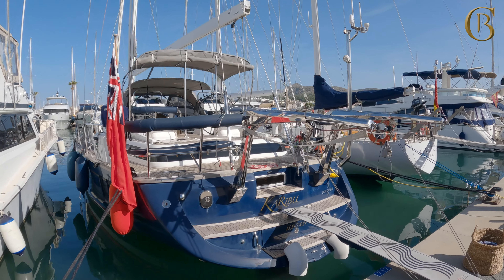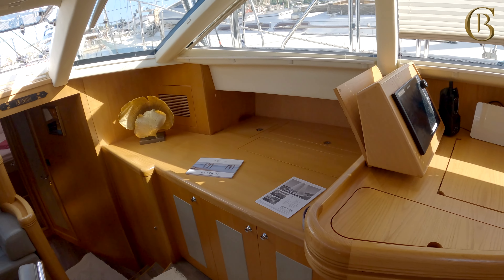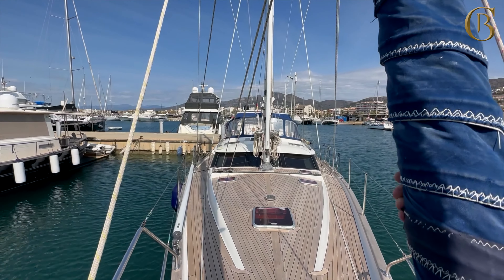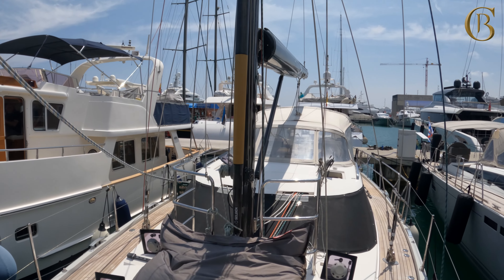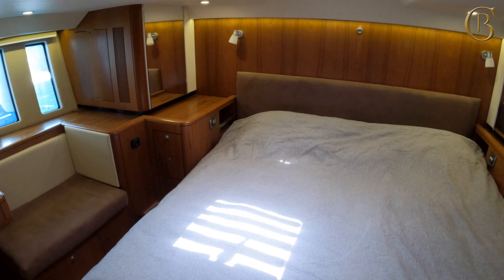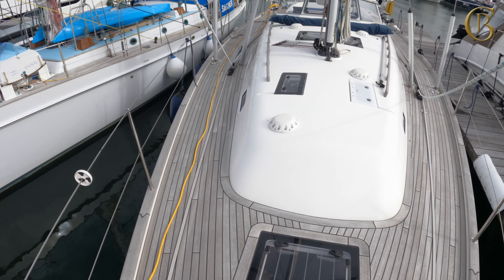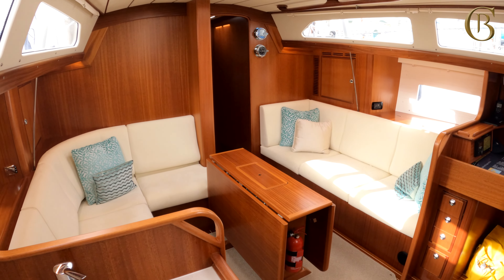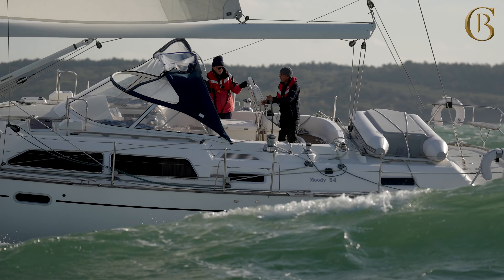Cruising Sailing Yachts for Sale, with Harry Lightfoot | Berthon Int. Winter Collection 2023-24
Cruising sailing yachts for sale.

Welcome to the Berthon International Winter Collection 2023-24, featuring cruising sailing yachts for sale. In this video, Sailing Yacht Broker Harry Lightfoot, the most recent team member to climb aboard the Berthon UK bus at the time of writing, outlines his history working for the Discovery Yachts shipyard and the degree of product knowledge this awards him in our Sailing Yachts Department. Berthon has always been known for the sale of second-hand Discovery Yachts and, adjacent to this, bluewater yachts in general; therefore, Harry has become indispensable as a result. Moving on to the brokerage fleet, sit back and listen to Harry talk about, inevitably, our assortment of Discovery Yachts listings, a Southerly yacht, something a touch more Scandinavian from Hallberg-Rassy, and a VERY popular Moody yacht designed by Bill Dixon. Finally, we have something more classic in the form of a Bowman.

Yachts mentioned -
Discovery 58, KARIBU
Discovery 55, SAXON BLUE
Southerly 535, MERTICE
Hallberg-Rassy 44, PIPSY JO
Moody 54, TAMDHU
Bowman 50, TALISMAN OF IPSWICH

Harry Lightfoot
Berthon UK

Title: Cruising Sailing Yachts for Sale, with Harry Lightfoot | Berthon Int. Winter Collection 2023-24